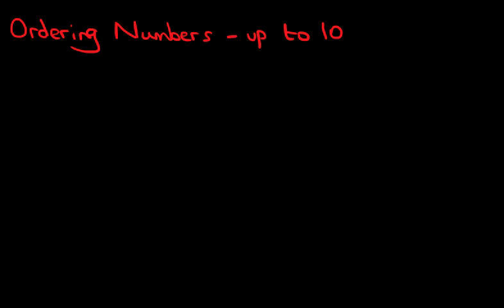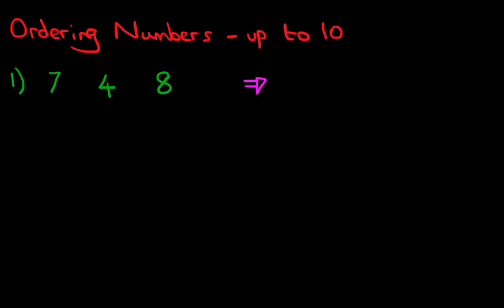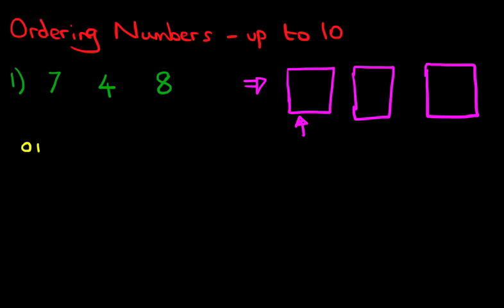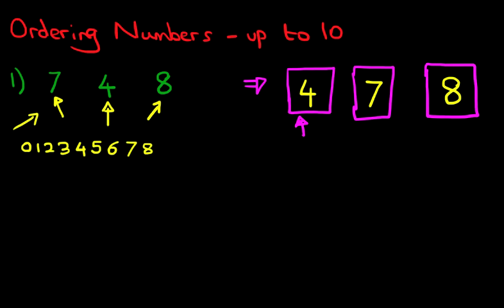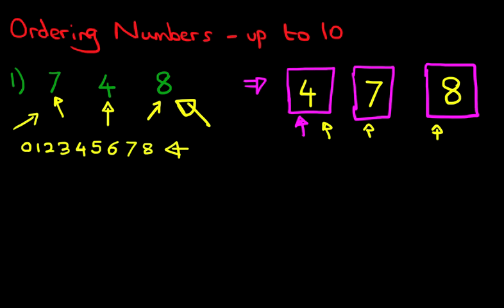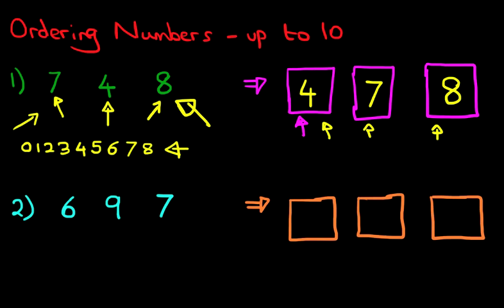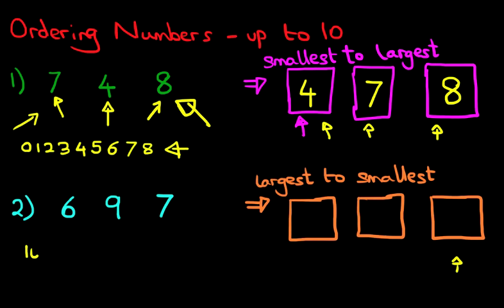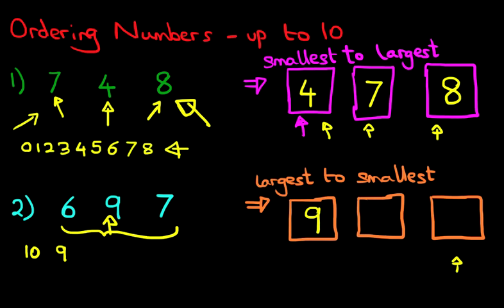Ordering Numbers - Numbers up to 10